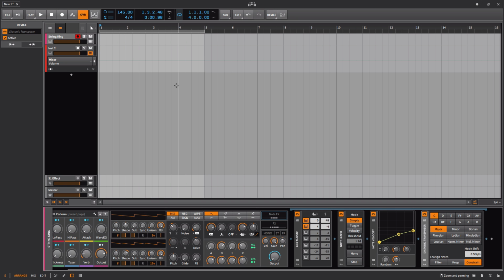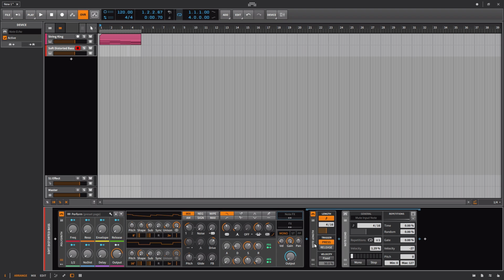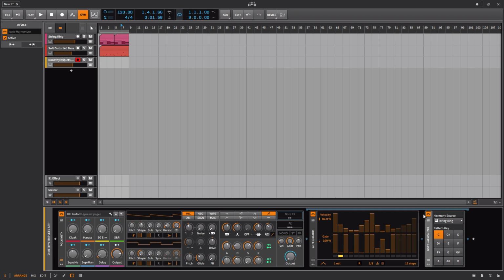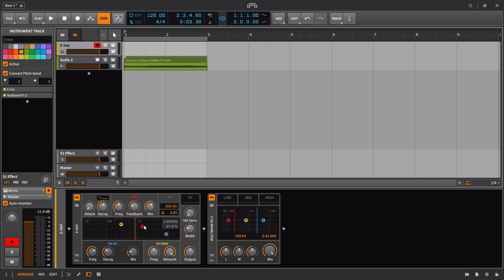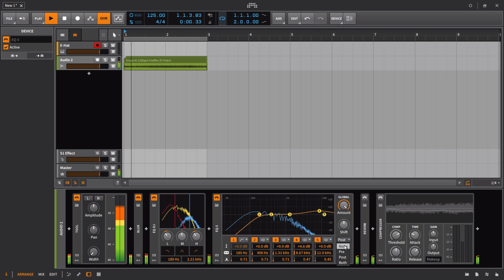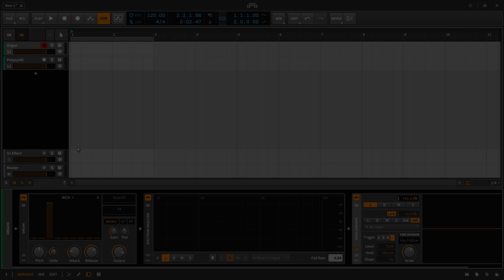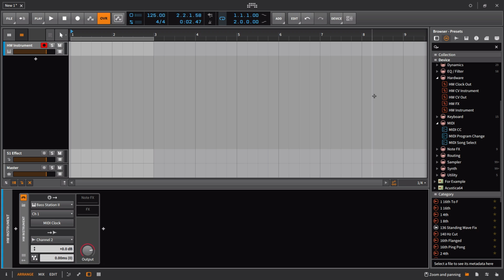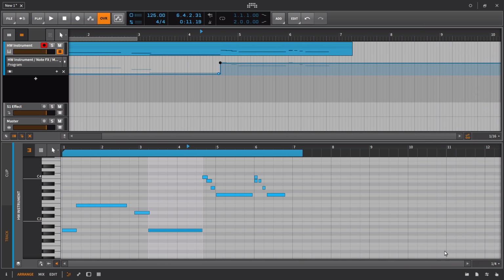What's New in Bitwig 2.0 (Part 3 of 3)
Thank you so much to everyone for their generosity.

In this three part series we look specifically at what's new in Bitwig Studio version 2.0 (from version 1.3.15). The original intention was a 20 minute video but as you all know with me that's impossible. This series is roughly 90 minutes in length.

I do not work with a lot of hardware synthesizers. If you do please report your experiences with the new devices, specifically those designed to work with modular synths (CV stuff).

Time Stamps

00:00 New Devices Note Effects Multi Note, Note Latch, and Velocity (When combined with the Diatonic Transposer this is very powerful) Review of exporting midi post note effects.

04:56 New Devices Note Effects Note Length and Note Echo

08:03 Note Harmonizer in conjunction with the arpeggiator, and diatonic transposer.

11:24 Dynamic Display Updates on Old Devices

18:17 Organ Updates (new pipe/lip shapes) and the Spectrum Analyzer Again

20:18 Polysynth Updates (Oscillator panning and width, drive, filter wave shapes, oscillator blends)

23:08 Hardware Integration (FYI I do not have a modular synthesizer. If you do please report on the integration in the comments). New Midi FX - Midi CC, Midi Program Change (Automation), and Midi Song Select